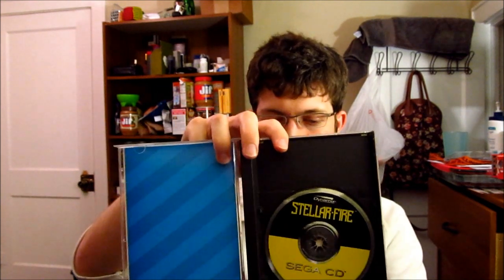Pickups 3/27/12 + Package Video #58 - Complete OGB Collection!!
Finally got ahold of the last OGB/DMG for the collection!  A few more things too, but that's the most significant addition here, I think :)